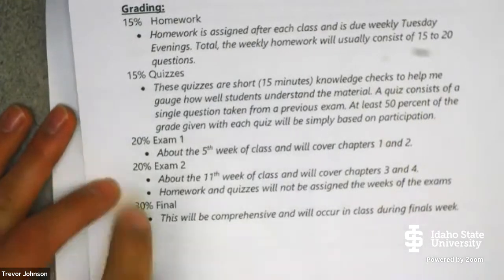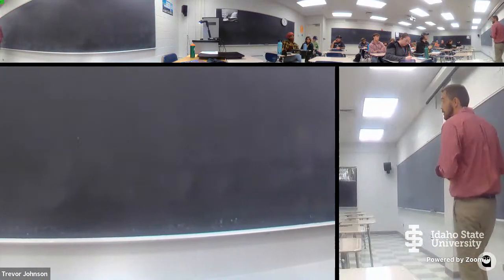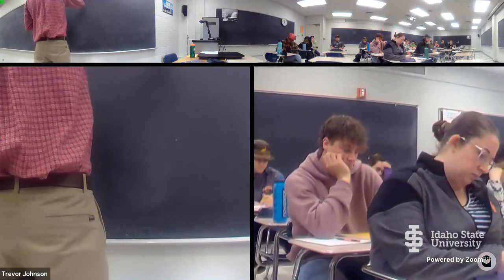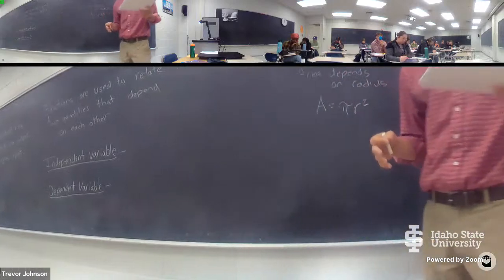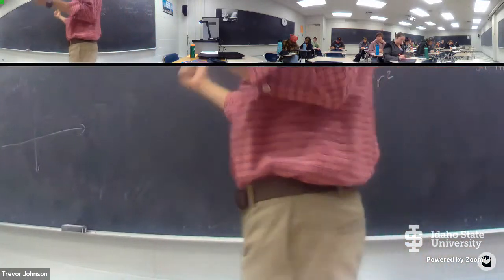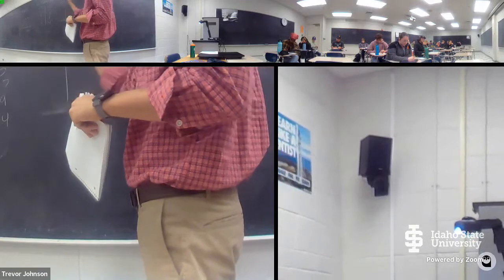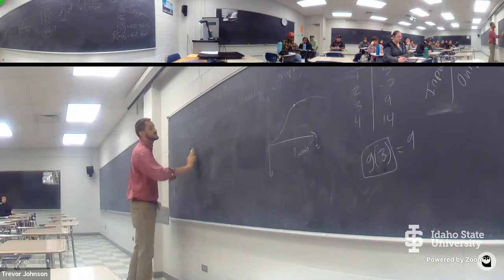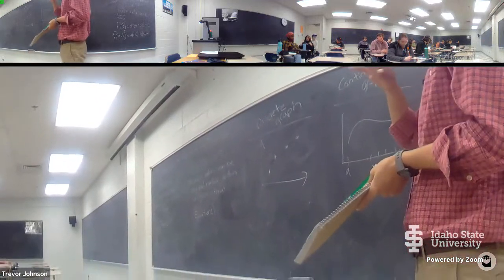Trevor Johnson's Zoom Meeting